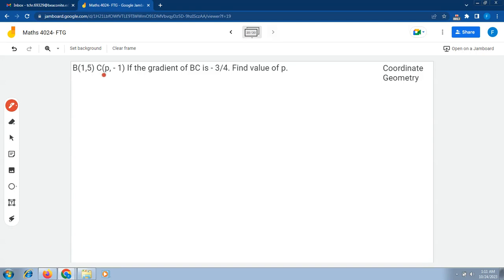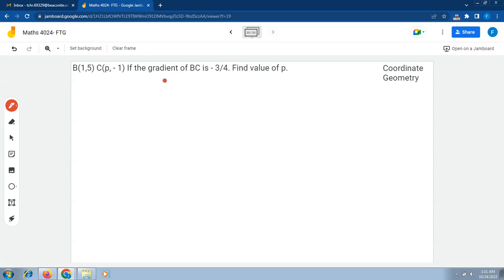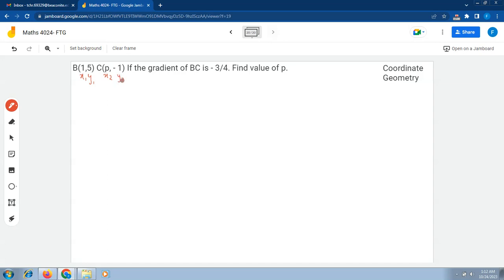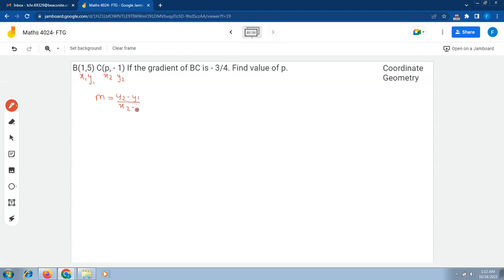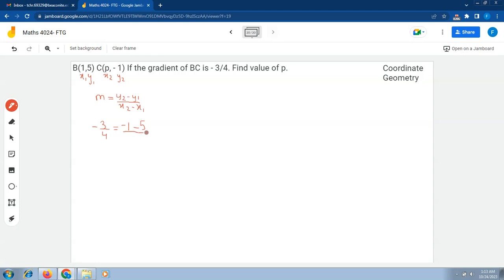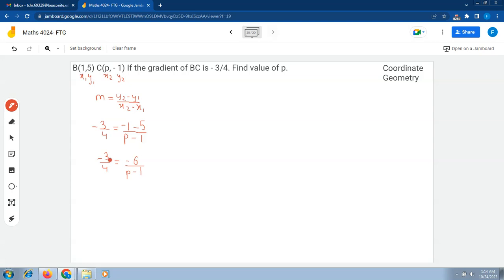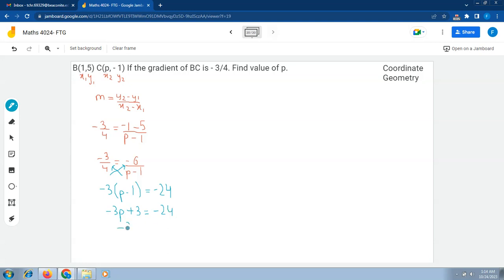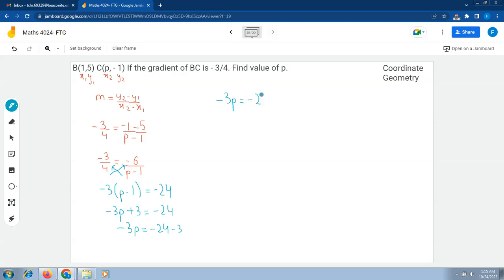Coordinate Geometry- Gradient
Coordinate Geometry- Gradient- Past Paper Question